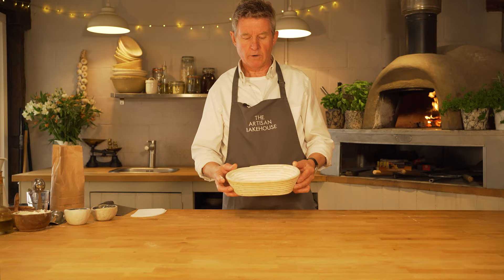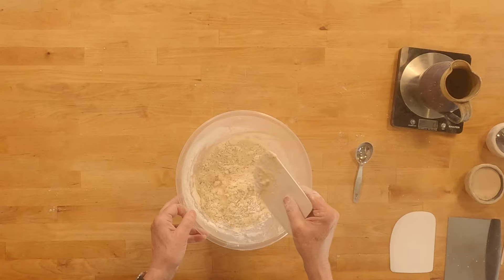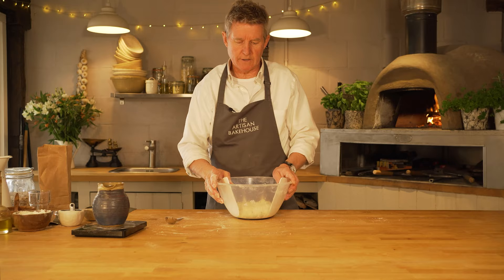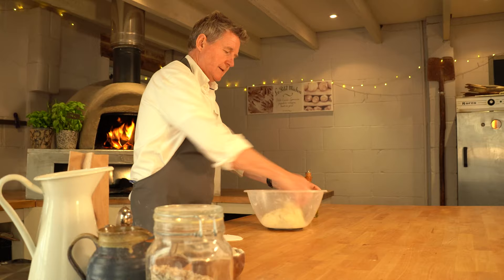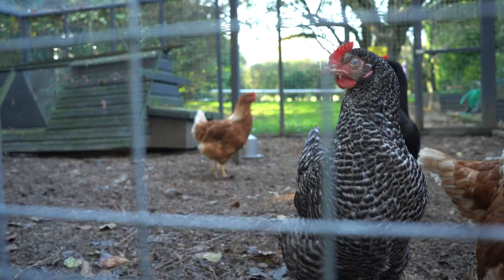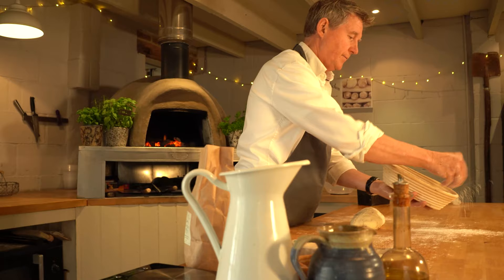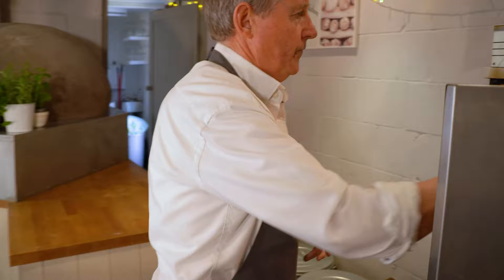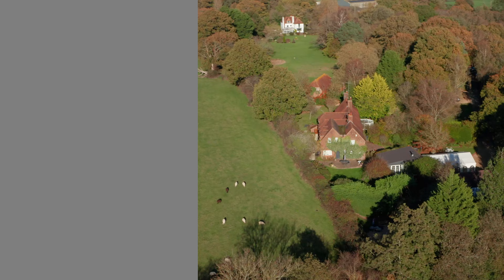Lakeland & The Artisan Bakehouse - How To Make An Artisan White Loaf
Want to have a go at making your own bread? We’ve teamed up with our myLakeland partner Greatest British Xperiences*, and The Artisan Bakehouse to show you easy it is – and if you want to learn more, you’ll find plenty of online bread making courses on The Artisan Bakehouse website. And don’t forget, you can find plenty more inspiration and all the kit you need to make bread by hand or using a machine at lakeland.co.uk

*Greatest British GourmetXperiences-associated Cookery Schools are accredited by ICSA, the Independent Cookery School Association, assuring “consistent excellence in cookery skills and training”.